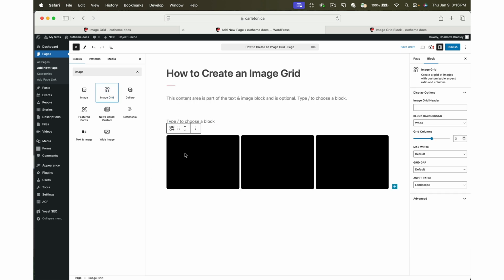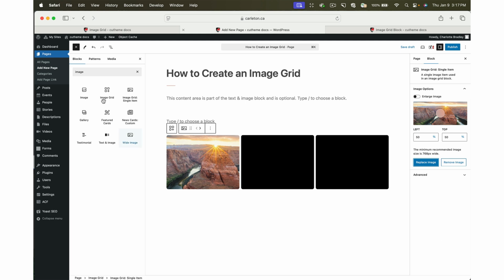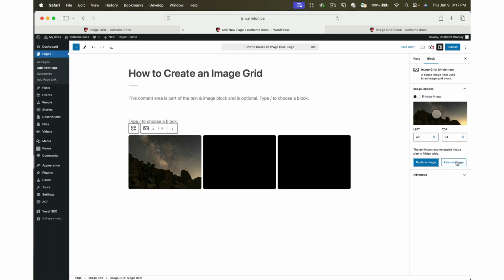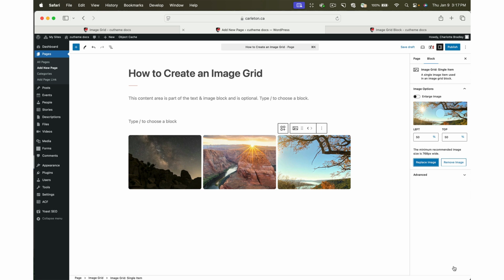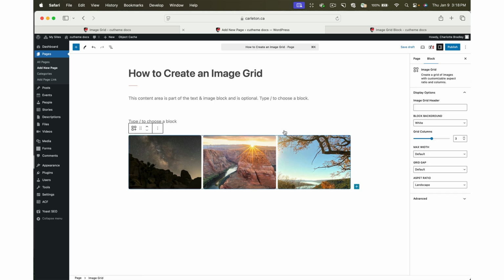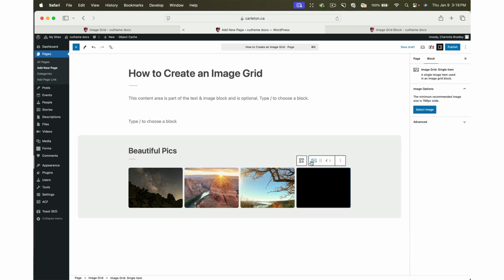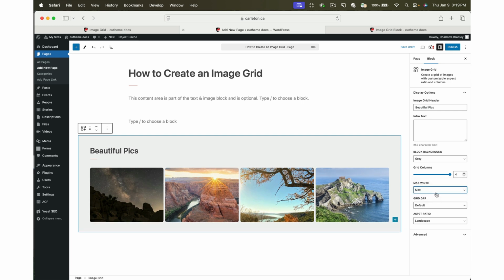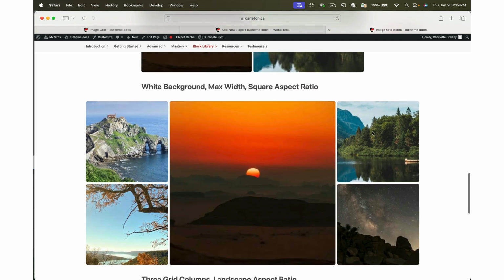cuTheme Mastery Training - Image Grid block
Learn how to use the Image Grid block in cuTheme